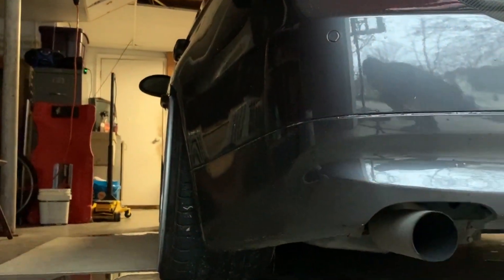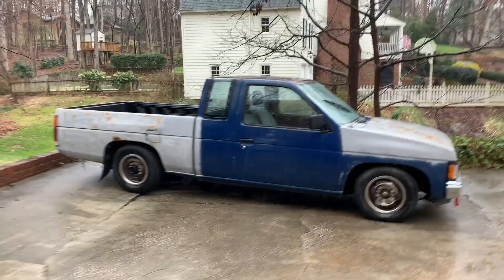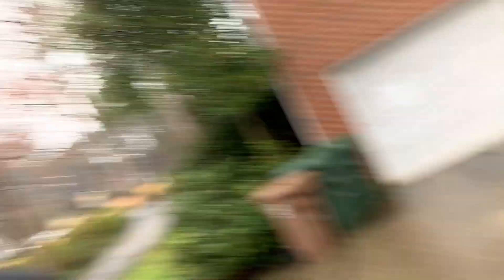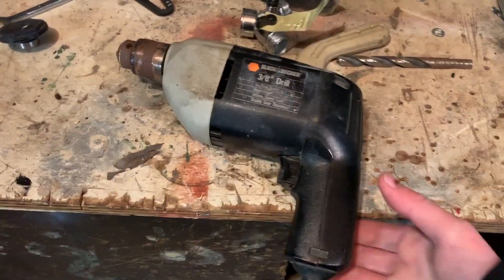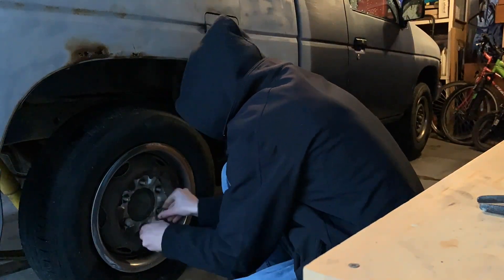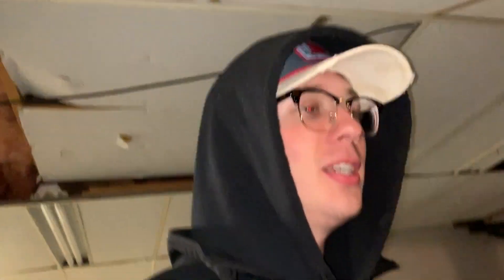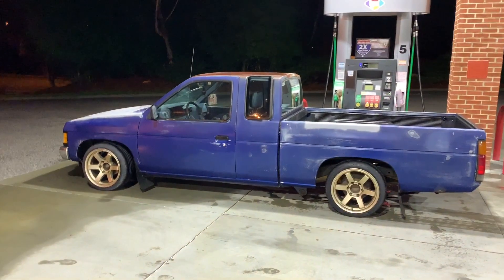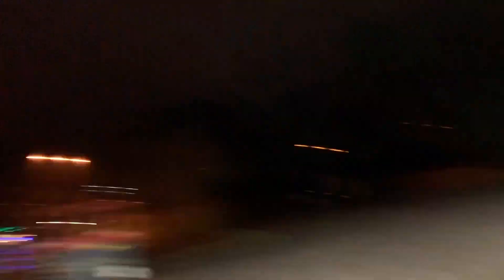Stanced Hardbody Gets New Wheels!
So excited to have the wheels on this thing!! Just figured out how to go lower so look for the fitment to be there very soon!